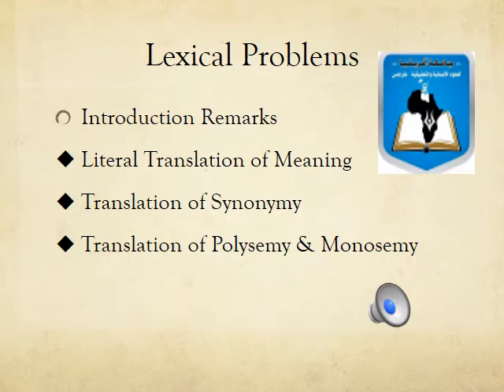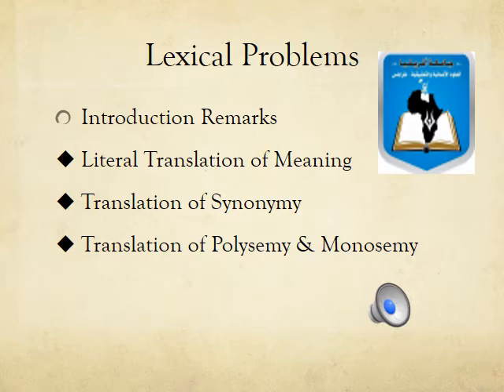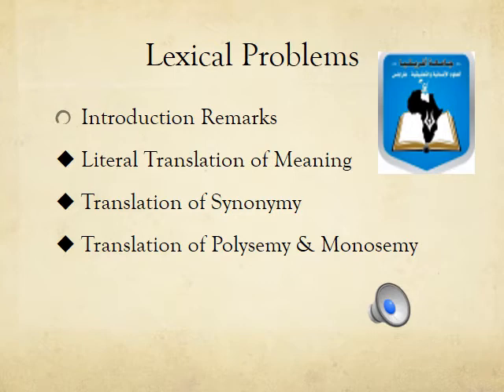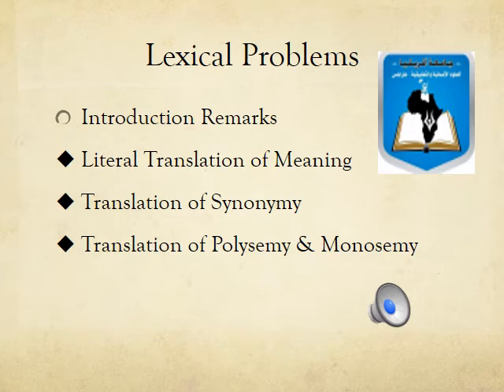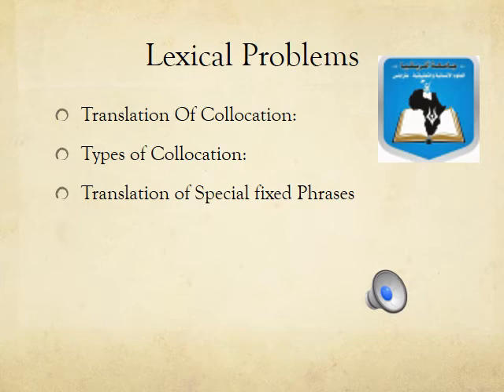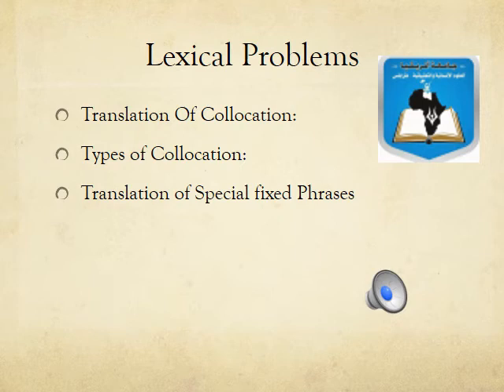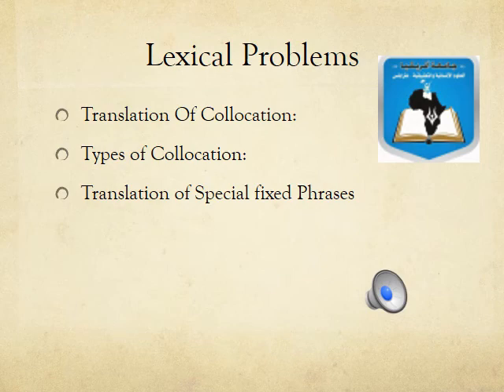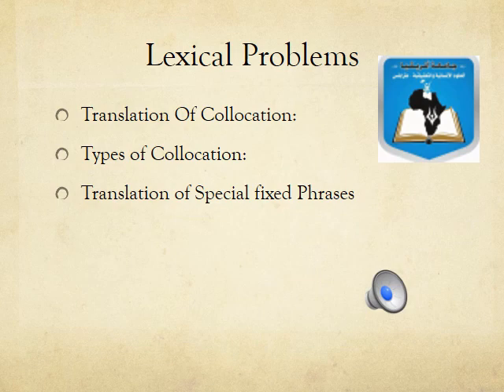المحاضرة 05 | المقرر الدراسي ترجمة 2 قسم اللغة الانجليزية